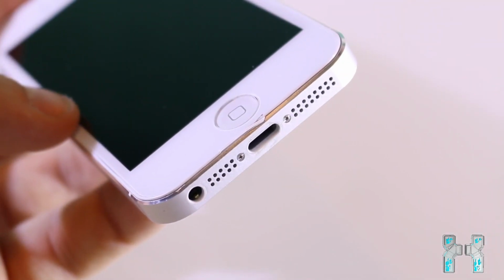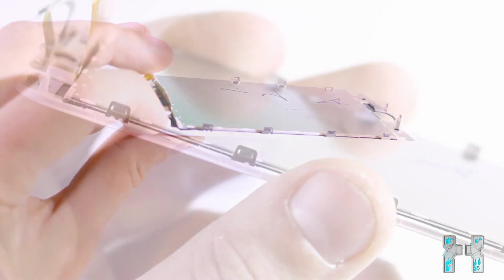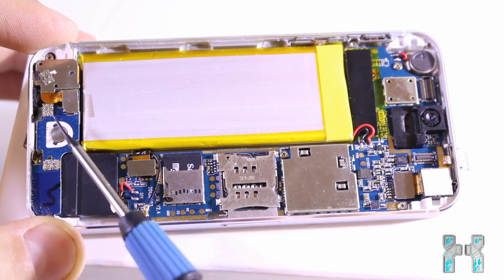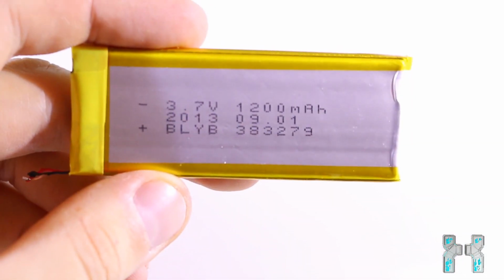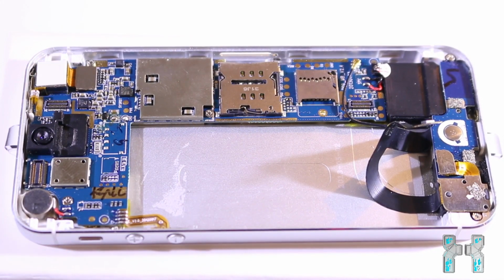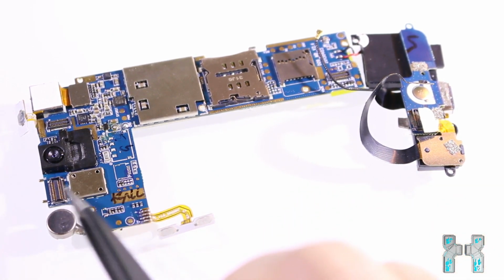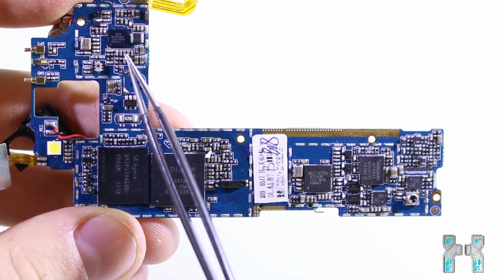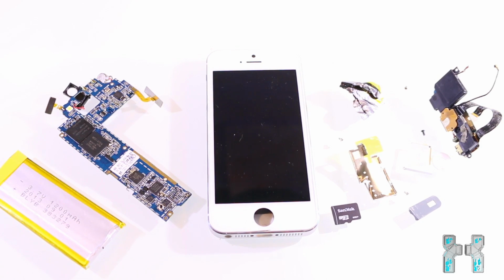What is inside a fake chinese Iphone ?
and make sure to switch on notifications.
If you have problems feel free to register and post a new thread with your problem !
ITXtutor and Flokaheli became Techmagnet to deliver news, reviews and exciting stuff for a smart, connected generation.

Hey guys and welcome to a short china phone tutorial. Today I want to show you how to factory reset your china phone with Chinese recovery. In this video, I´m using a HDC S5 and a Iocean X7S.

If you have problems feel free to register and post a new thread with your problem ! See you soon!